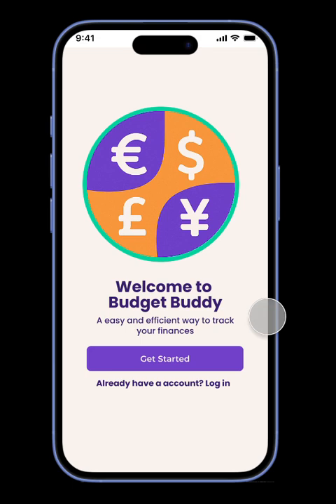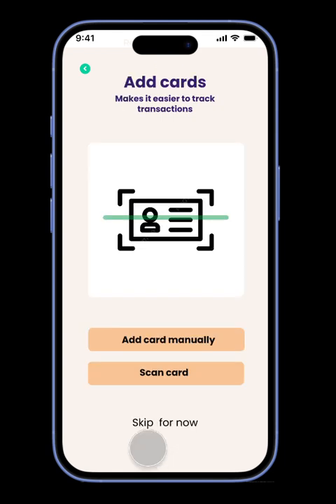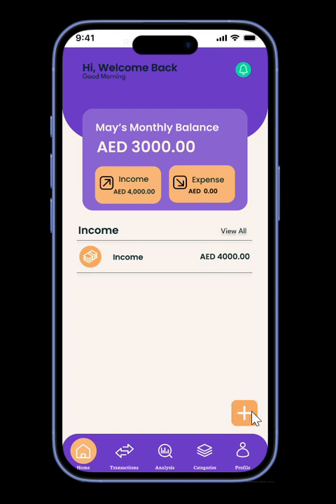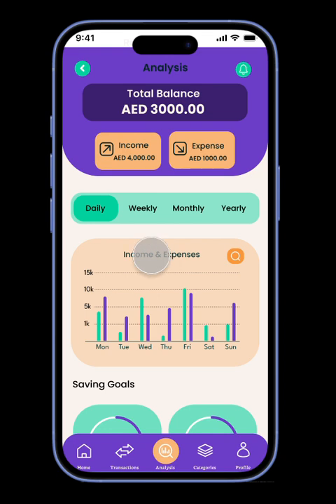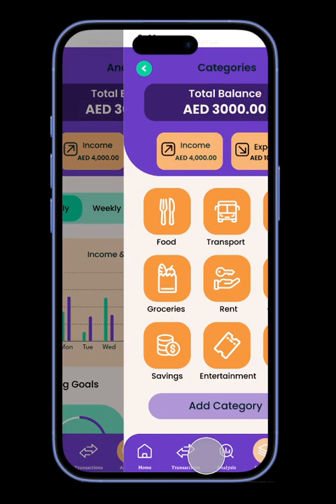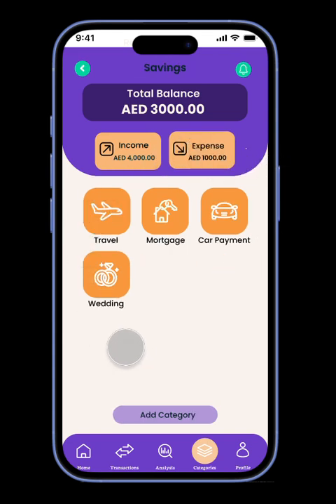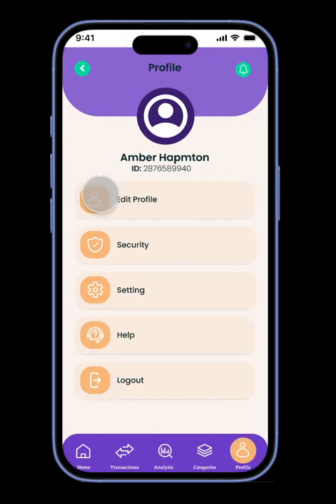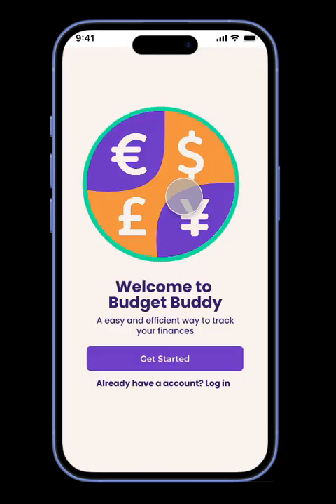Budget App walkthrough| UI UX Design Assignment Final